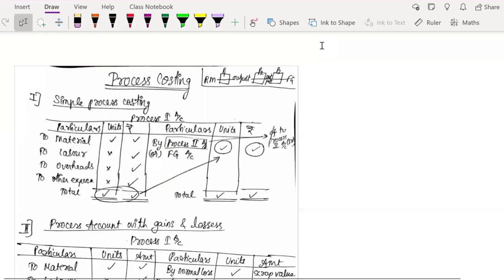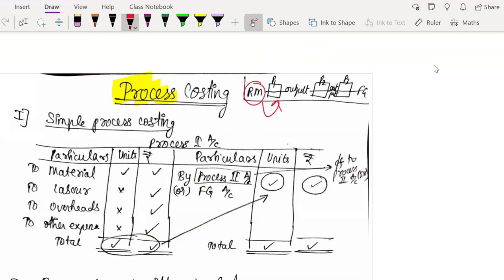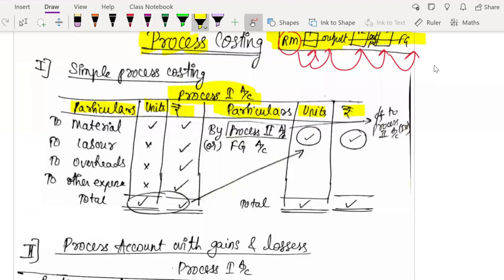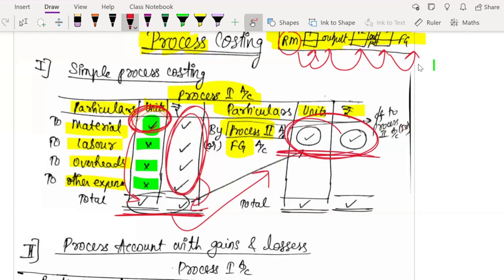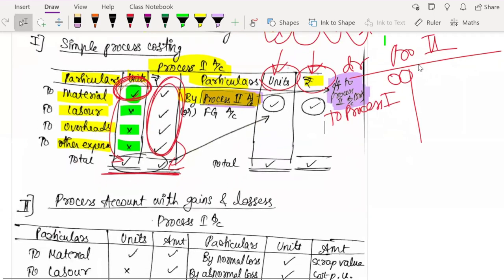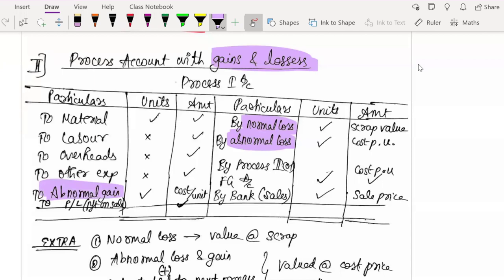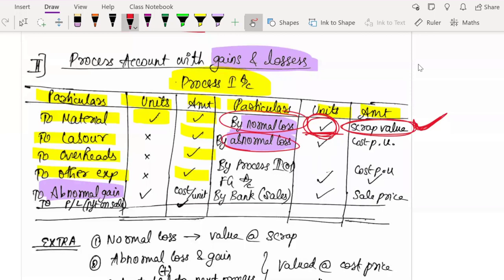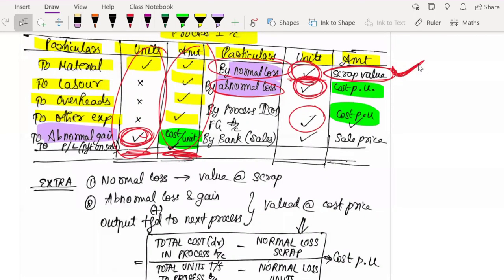PROCESS COSTING - All concepts in just 40 mins (in ENGLISH) || Costing Crash course - CA Inter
Hey guys. In this video, we learn the Process costing chapter of CA intermediate -Cost & Management accounting. This video includes all concepts.
1. Simple process account format
2. Process accounts in case of normal & abnormal loss
3. Treatment of opening and closing WIP